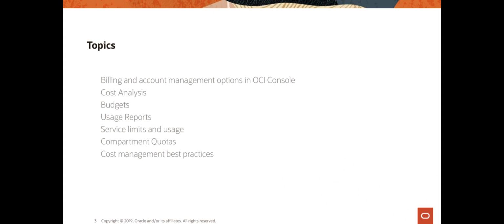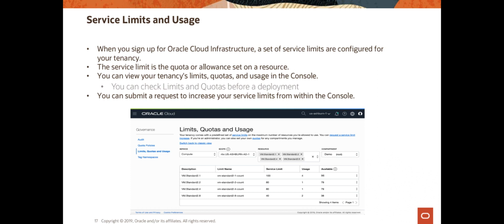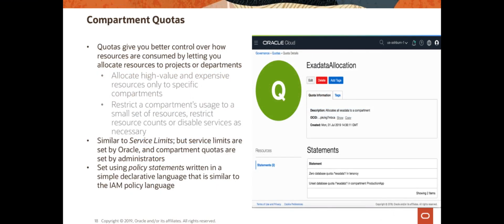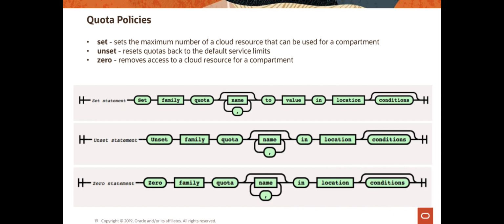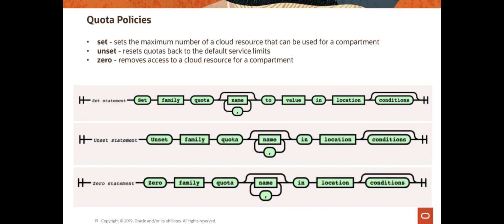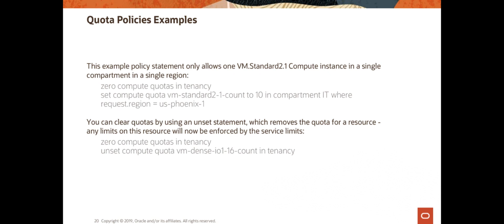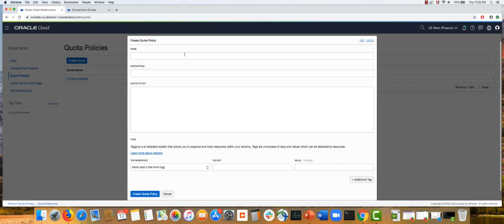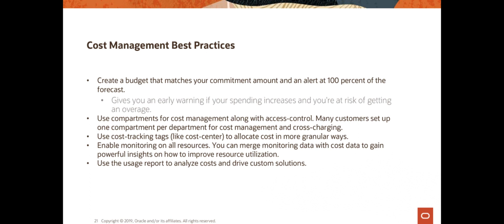Billing and Cost Management - Level 100 - Part 2 - Service Limits and Quotas